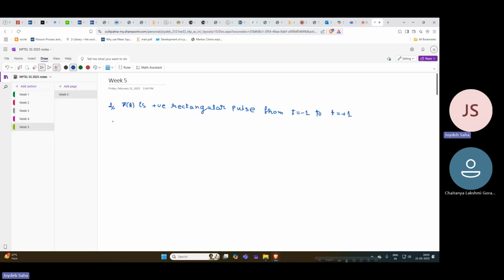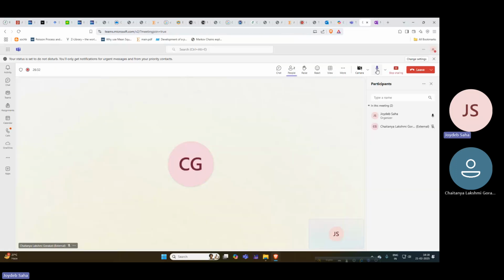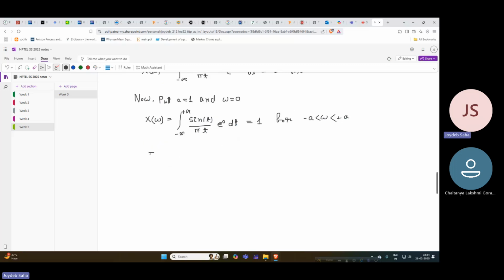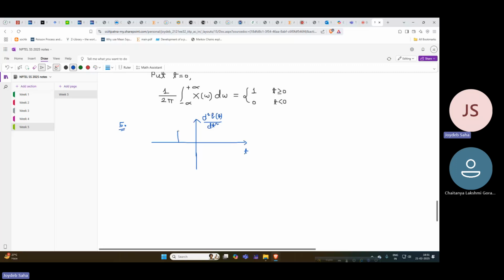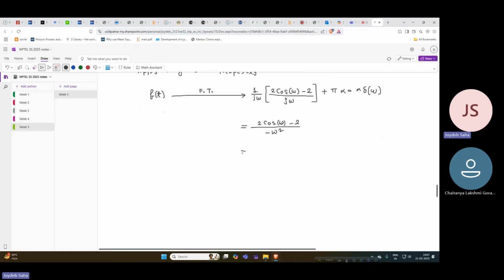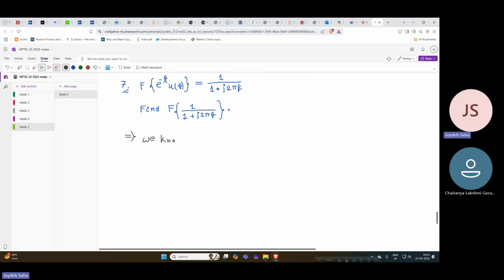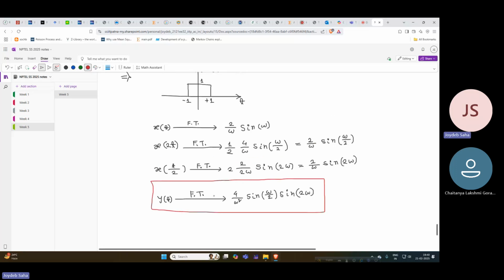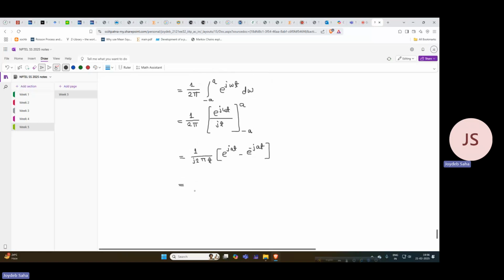Signals and Systems : Problem solving session 5, NPTEL (PMRF), NPTEL